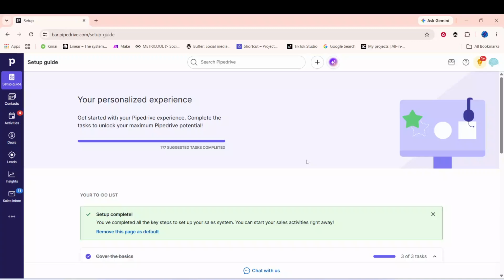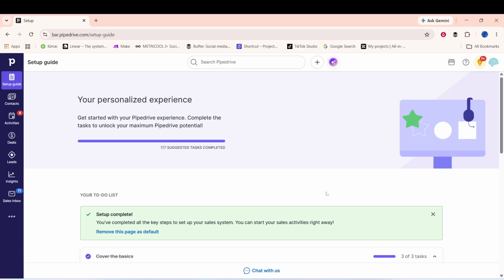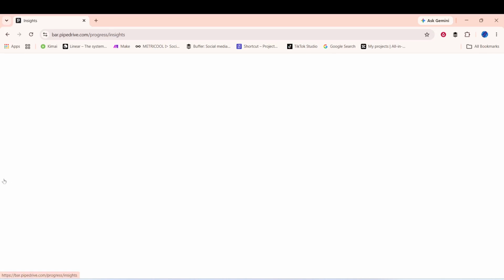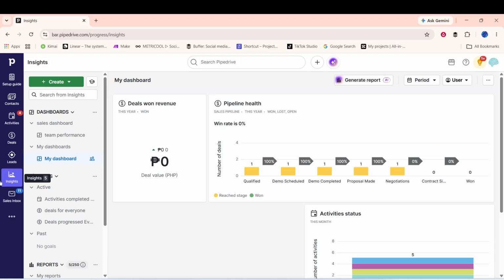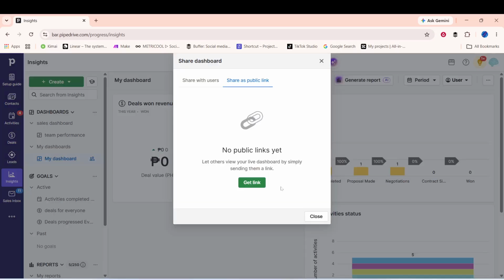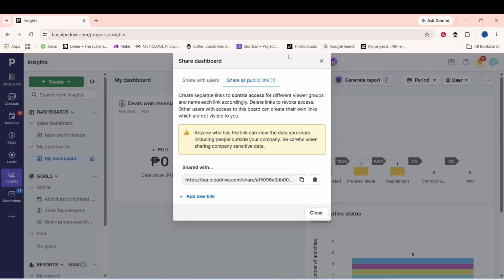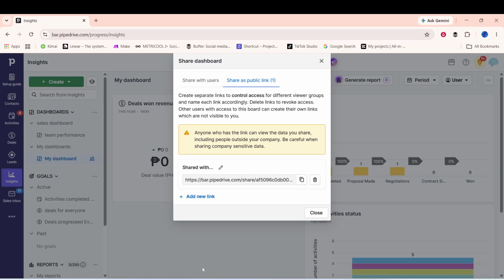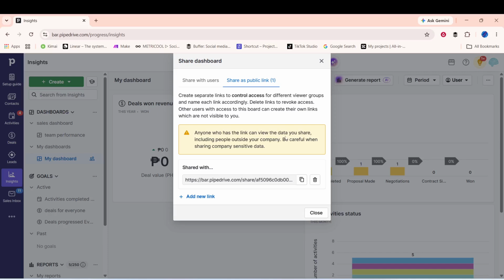How to Share a Dashboard as a Public Link in Pipedrive (Easy Guide)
In this video, we discuss how to share a dashboard as a public link in Pipedrive, allowing you to share live data with clients who don't have an account. You'll learn to create a public link for your Pipedrive dashboard in under 30 seconds, enabling external sharing without login requirements. This tutorial covers generating a unique URL from the Insights section and copying it for easy distribution.

00:00 Introduction to Sharing Dashboards
00:35 Navigating to Insights in Pipedrive
00:56 Opening Your Specific Dashboard
01:10 Accessing the Actions Menu
01:22 Understanding the Share Dashboard Window
01:46 Clicking the Get Link Button
02:03 Generating the Unique Public URL
02:23 Copying the Public Link to Clipboard
02:38 Confirming Live Data Access
02:54 Call to Like and Comment